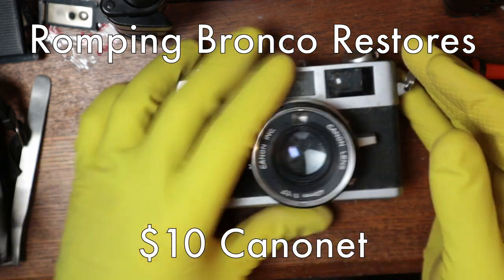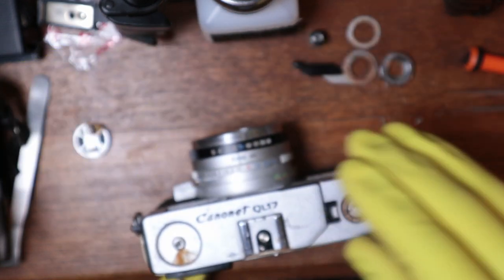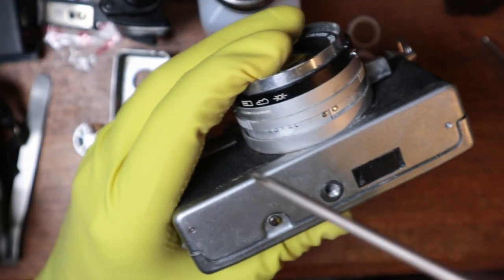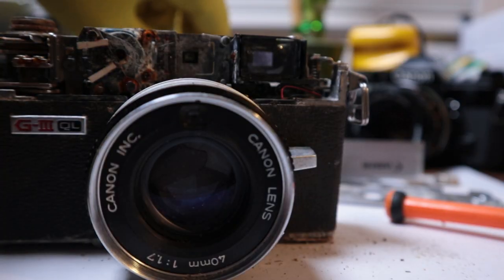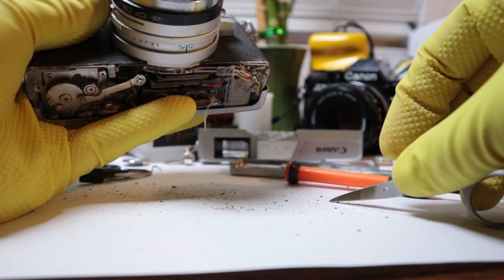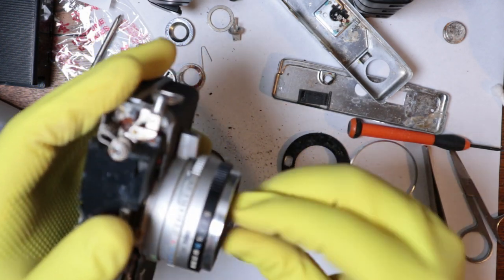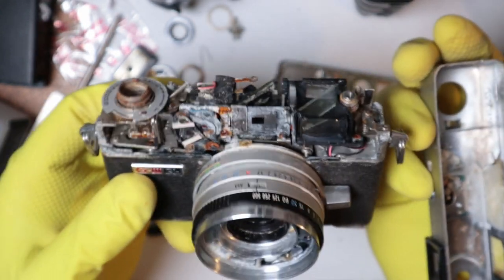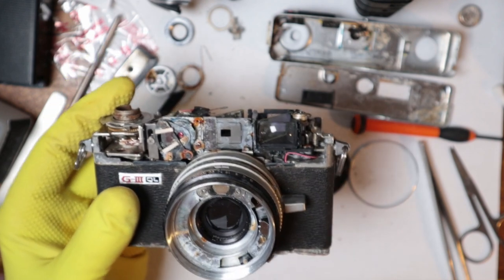$10 Canonet QL17 G3 Teardown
The saying goes, you can't fix stupid but in this case I suppose it should be you can't fix gross. $10 can get you a lot in this world and for that amount I won a one way ticket to bowing before the porcelain throne. Smell-o-vision never took off because of videos like this. This thing had more barnacles than the bottom of a battle cruiser. This is the same petri dish that inspired the original vaccine. This camera may never live again in the same form it was produced but it's thoroughly cleaned parts may help another struggling Canonet live to shoot another day. In the end that's what matters most of all.